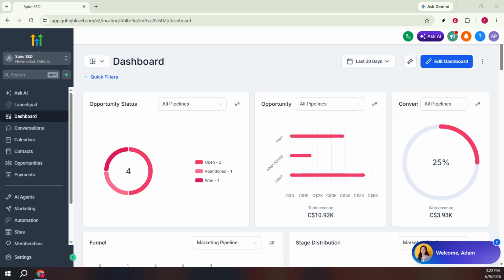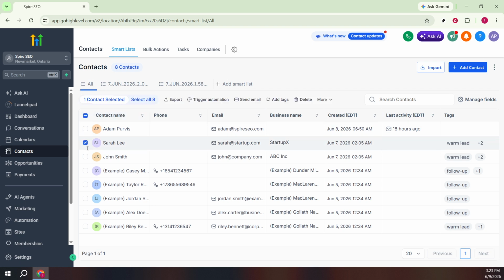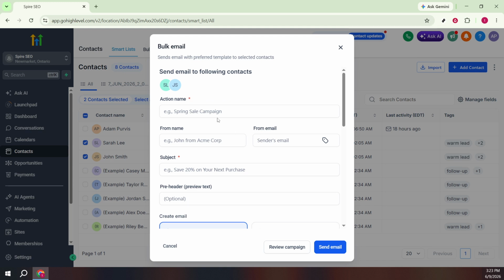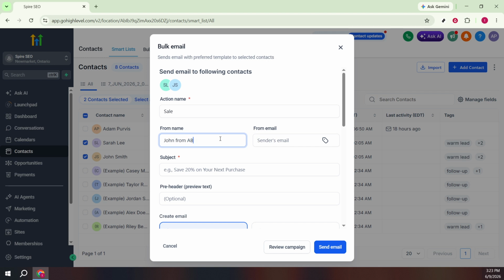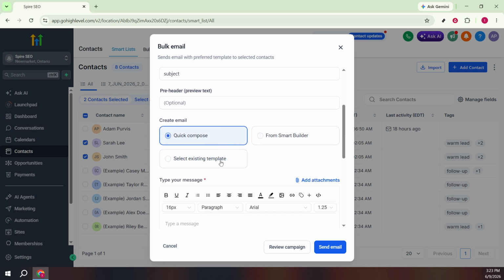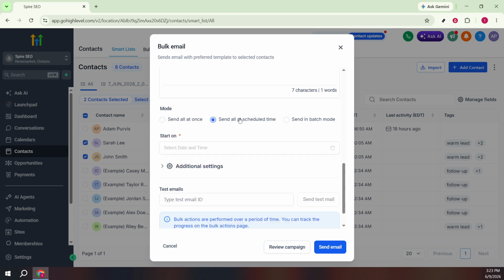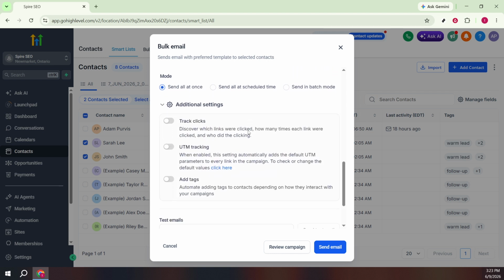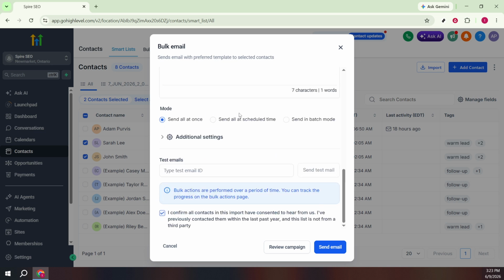How To Send Bulk SMS In GoHighLevel [2026 Guide]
How To Send Bulk SMS In GoHighLevel

In today's video, we cover How To Send Bulk SMS In GoHighLevel, GoHighLevel Bulk SMS Tutorial, Send Mass Text Messages In GoHighLevel CRM, GoHighLevel For Beginners, Create SMS Campaigns In GoHighLevel, GoHighLevel Workflow And Automation Guide, Send Bulk Text To Contacts GoHighLevel, GoHighLevel Marketing SMS Setup Tutorial, Configure SMS Broadcast In GoHighLevel, GoHighLevel Lead Nurture Messaging Guide, Automate Bulk Messaging Campaigns GoHighLevel, GoHighLevel Tutorial 2026, Manage SMS Lists And Segments GoHighLevel, Send Promotional Text Messages GoHighLevel, Improve Outreach With Bulk SMS GoHighLevel